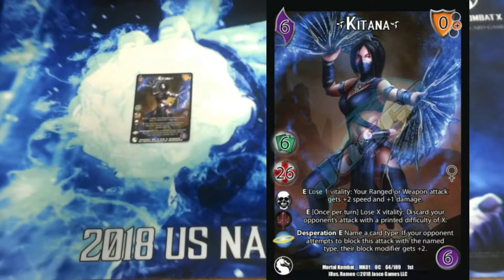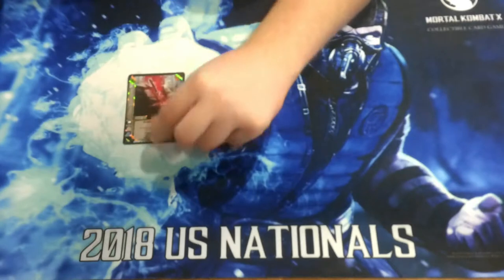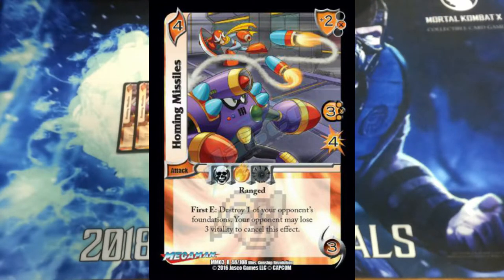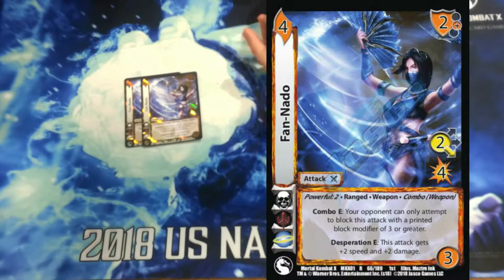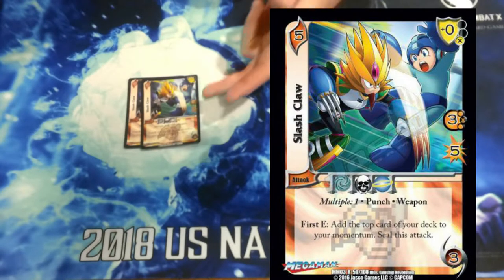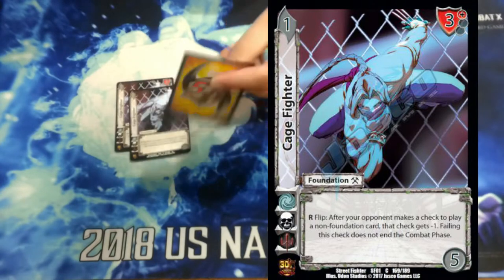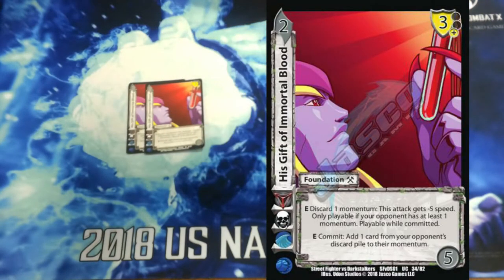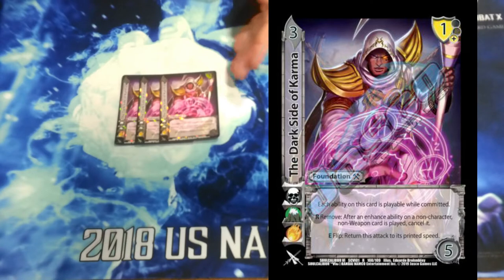Kitana - UniVersus Deck Profile | TCGU